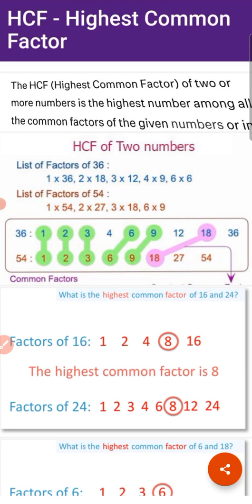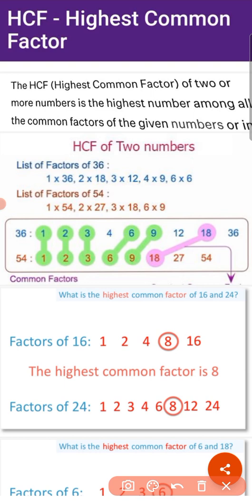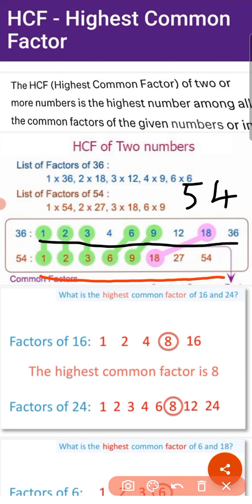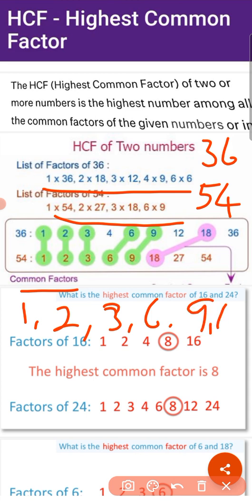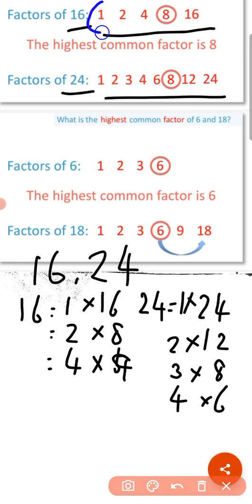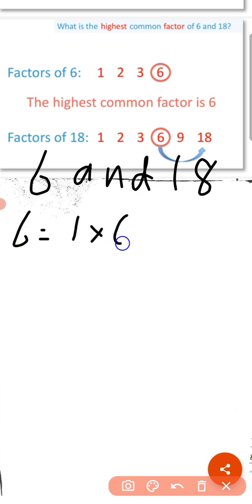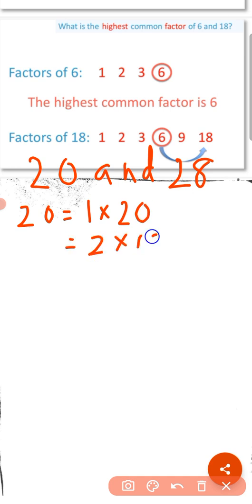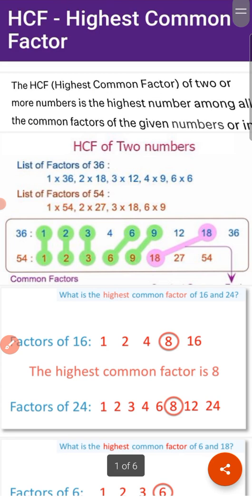Highest Common Factor(HCF)